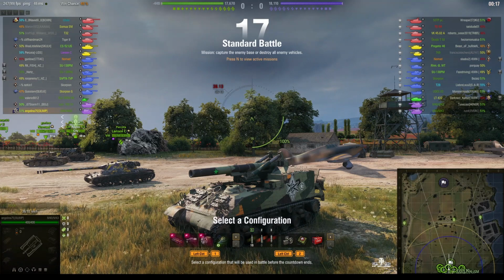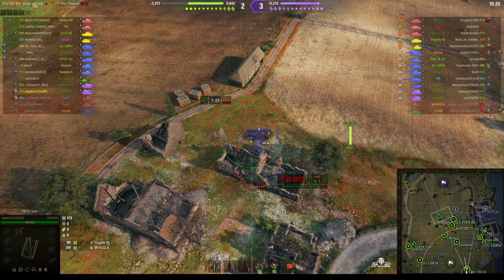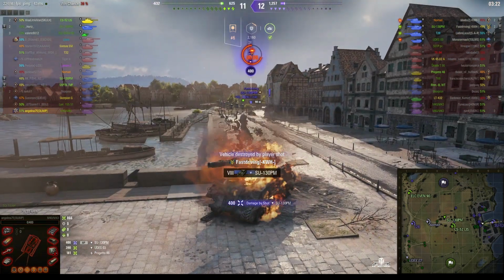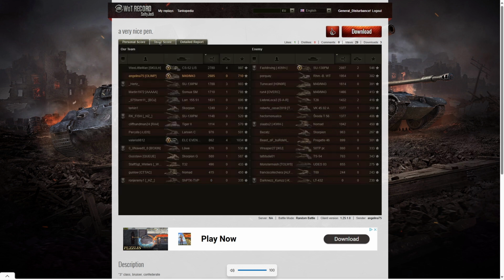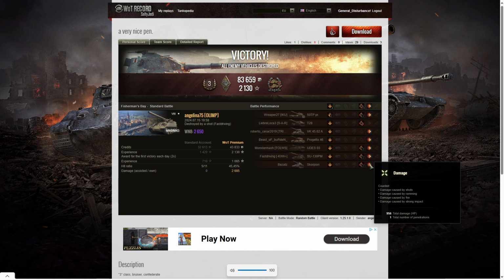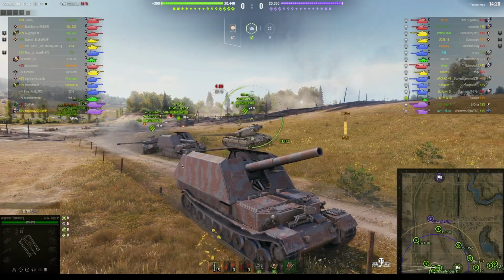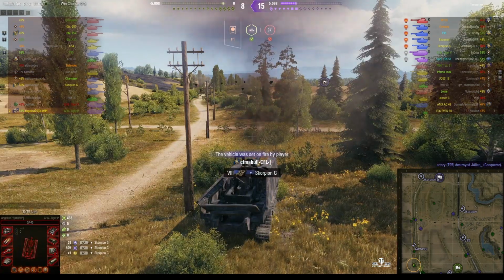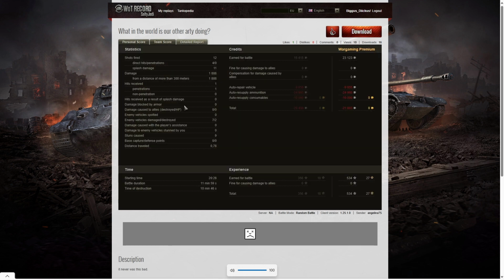M40/M43 & GW Tiger (P) - angelina75 [OLIMP]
The replays are from 15 July 2024 on Fisherman's Bay & Prokhorovka. The player was angelina75 [OLIMP] in the M40/M43 and GW Tiger (P).

Chapters:
00:00 Intro
First Battle on Fisherman's Bay
Results
Second Battle on Prokhorovka
Results
Outro